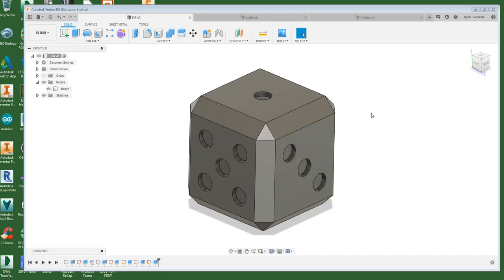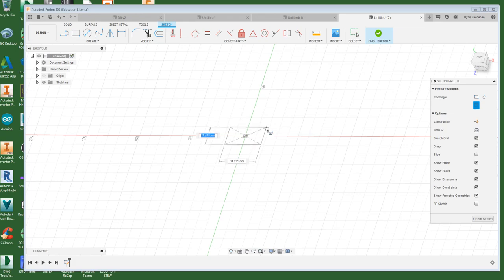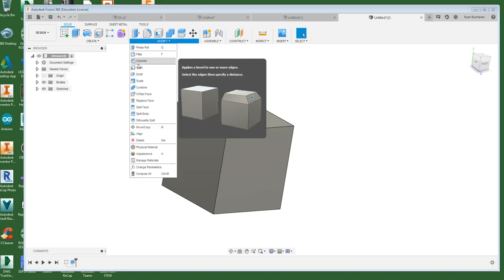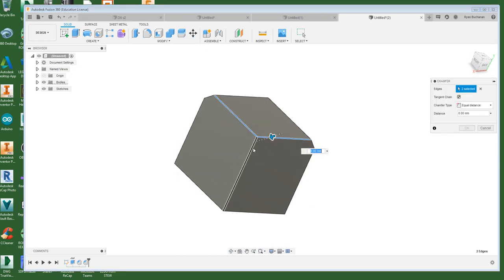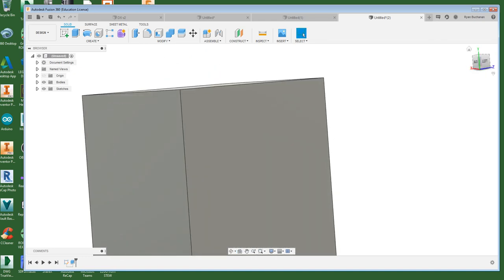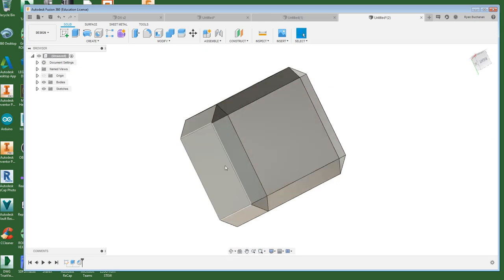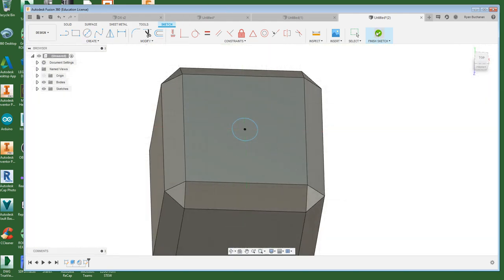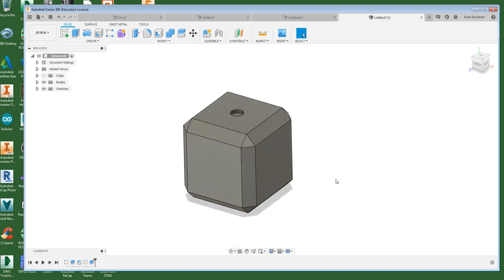Making Dice with Fusion 360 - part 1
A quick 2-part tutorial to make a simple 6-sided die with Fusion 360